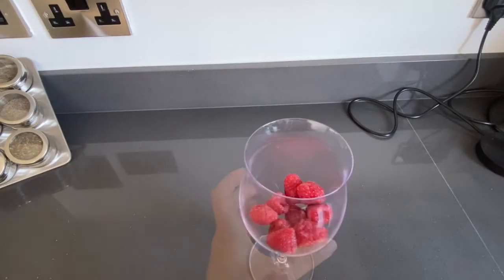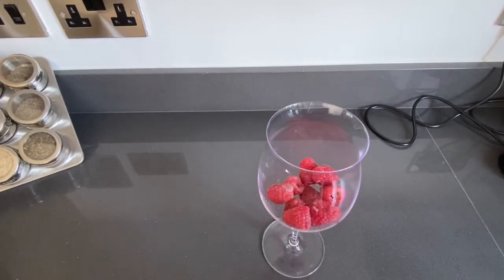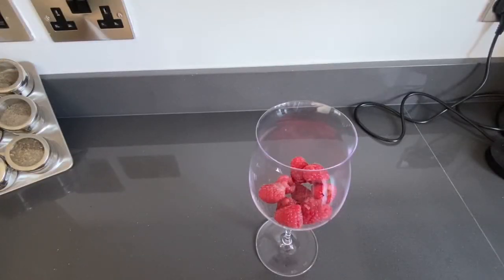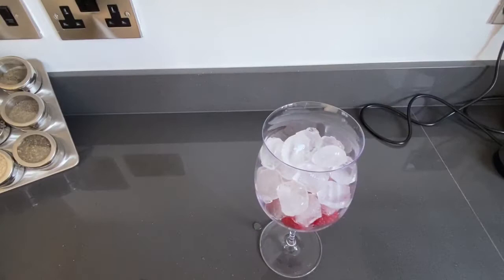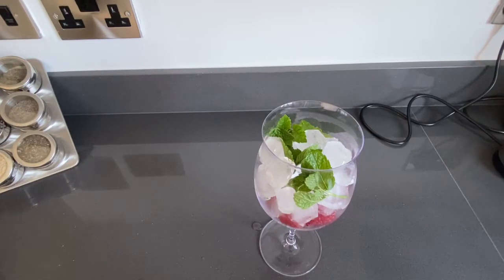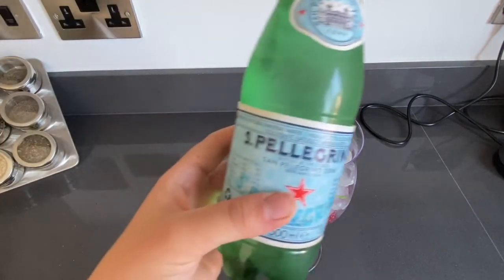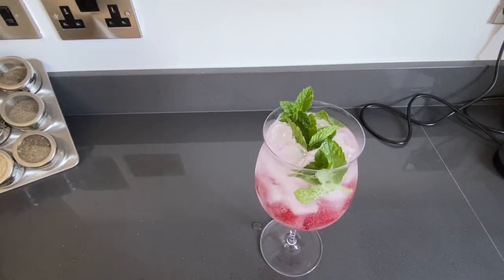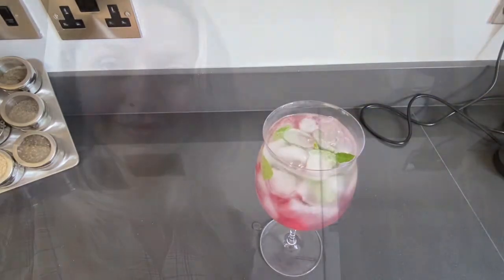Low Calories Virgin Raspberry Mojito - Mocktail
When it’s boiling hot outside what can be better than fresh and cold drink?!